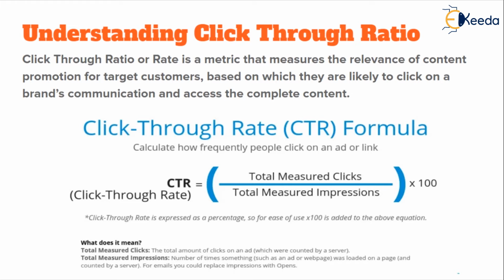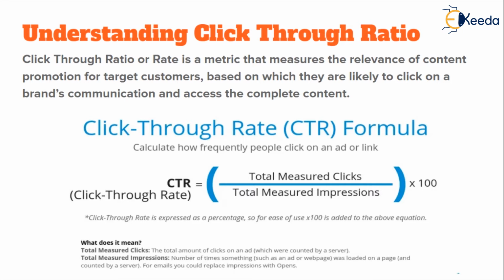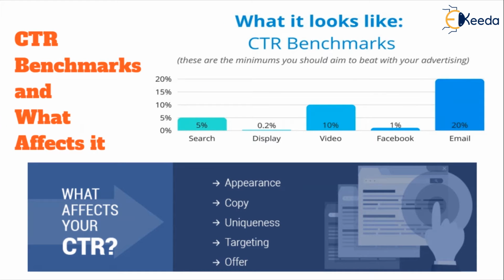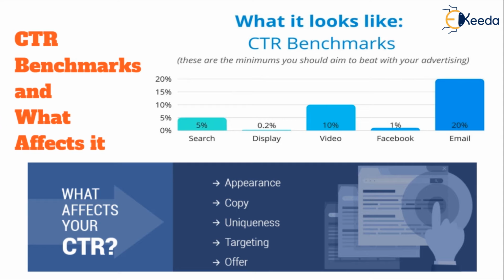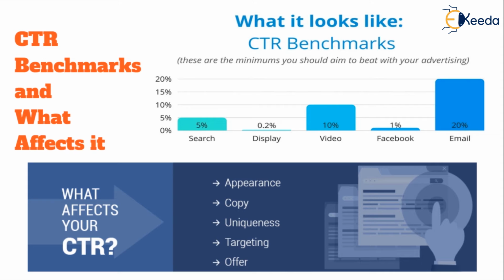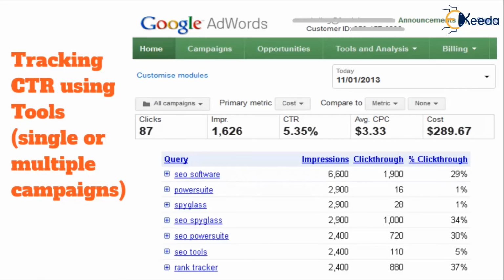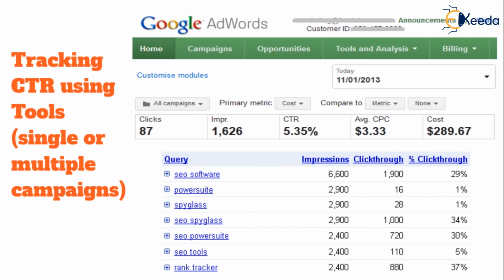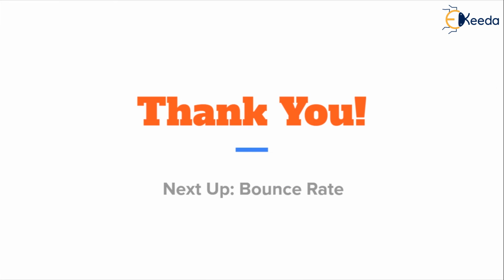Boost Your Click Through Ratio With These Simple Tips!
Are you struggling to get your content noticed online? Increasing your click-through ratio (CTR) is crucial for driving more traffic to your website or YouTube channel. In this video, we'll share some simple yet effective tips to help you boost your CTR and stand out in the crowded digital landscape. From crafting compelling titles and thumbnails to optimizing your meta descriptions, we've got you covered. Watch now and take your click-through ratio to the next level! Let's skyrocket your CTR together!